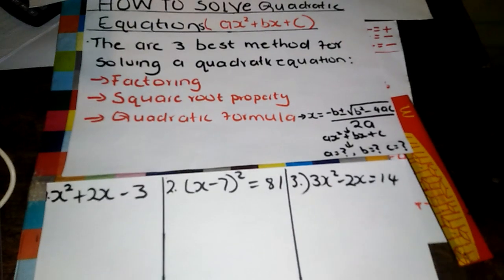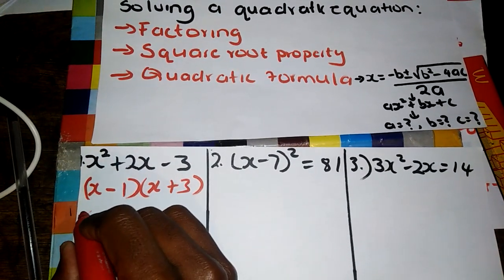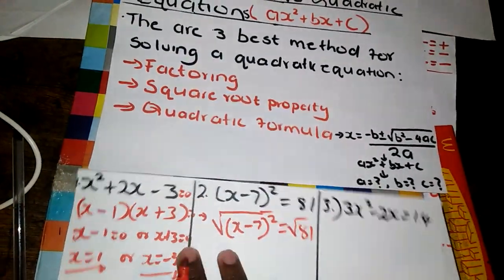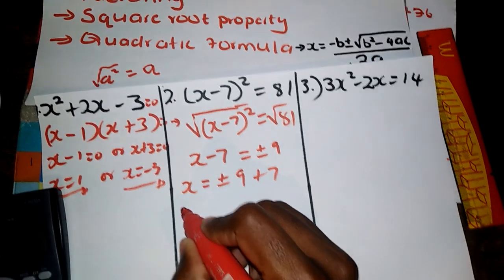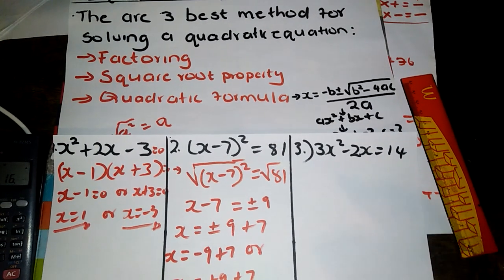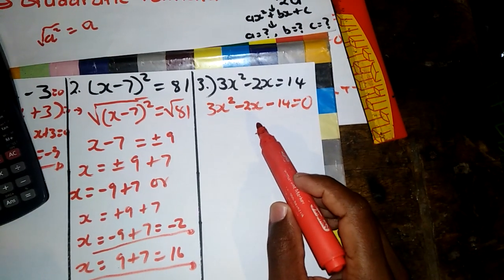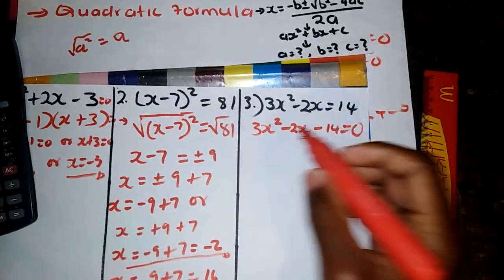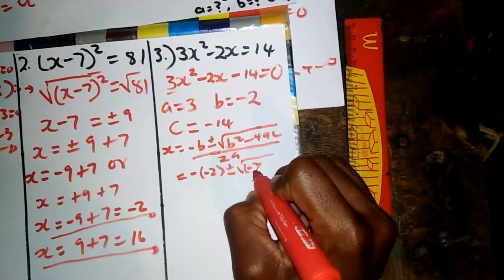MATHS VIDEO: SOLVING QUADRATIC EQUATIONS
Hy Guys, Today's maths tutorial video is about solving Quadratic equation using 3 best methods mentioned below:
1. Factoring
2. Square root property
3. Quadratic formula

Hope you guys find this video Helpful. Please finish up the last problem which I already simplified for you.